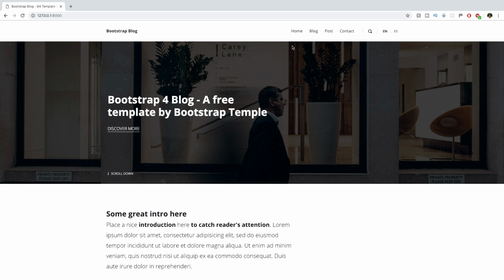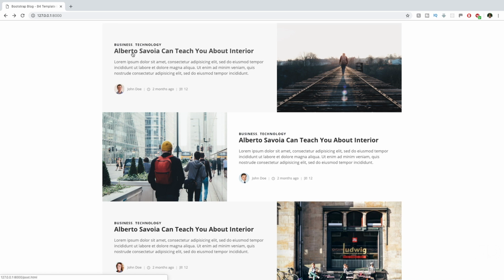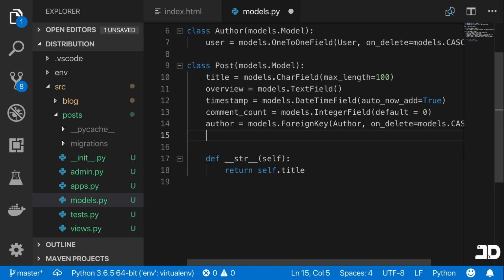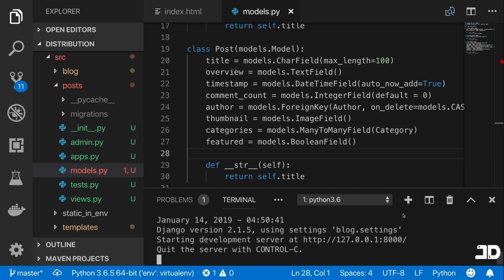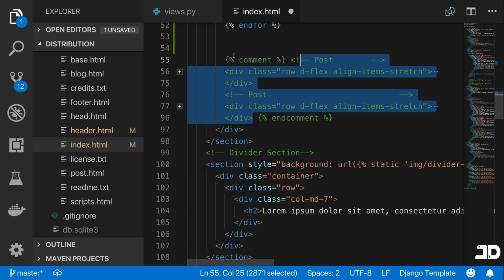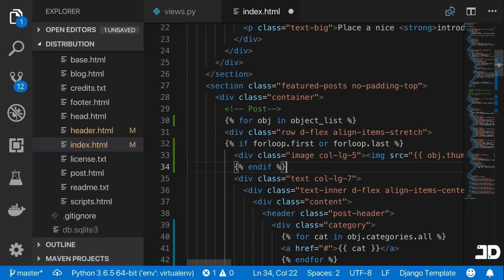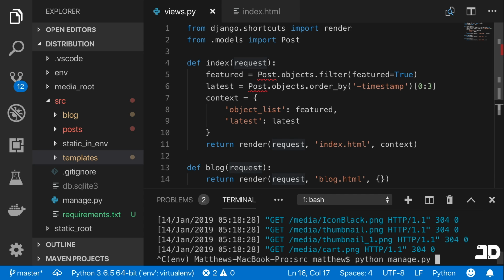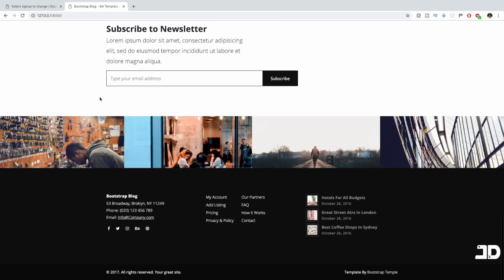Build any blog with Django - Part 2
Let frontend do the work. Use Django to build an awesome website, super quick.